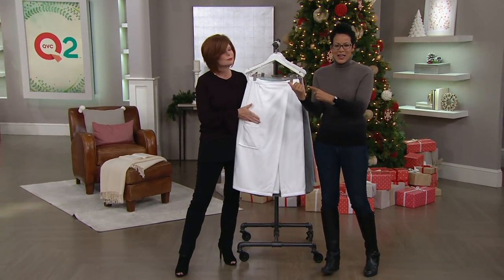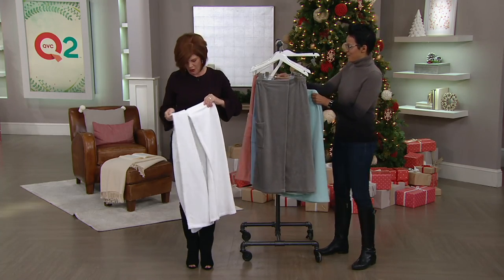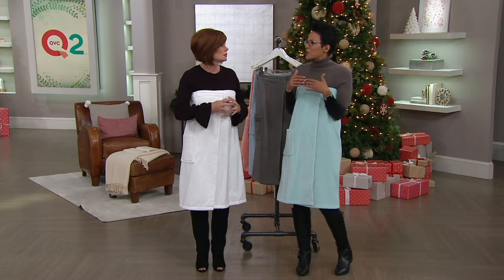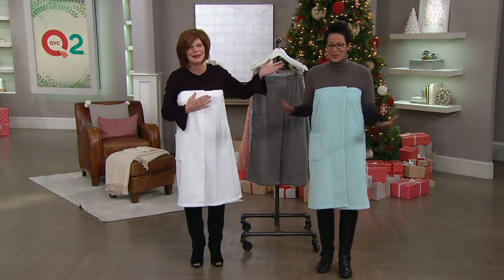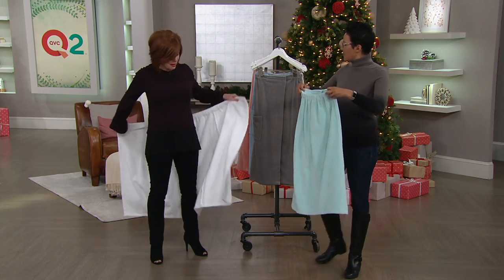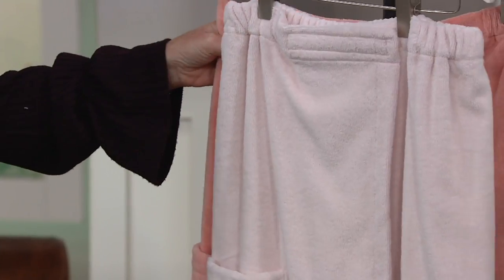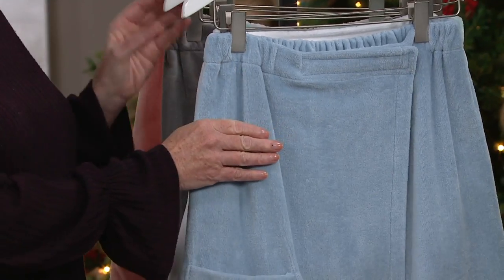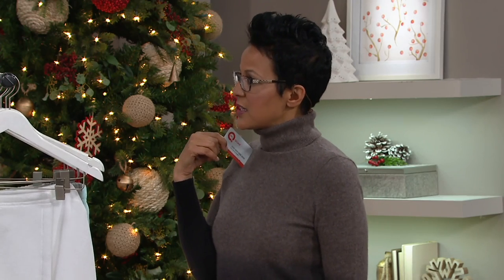Northern Nights 100% Cotton Terry Bath Towel Wrap on QVC